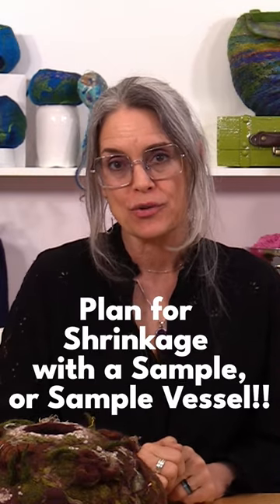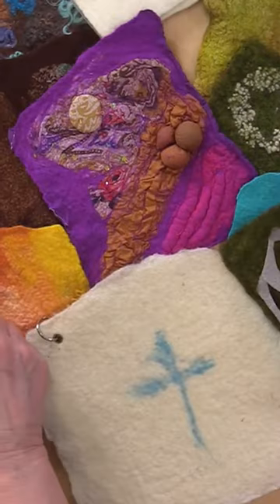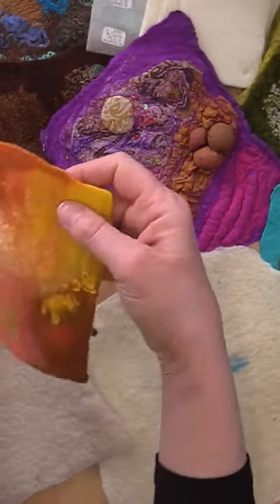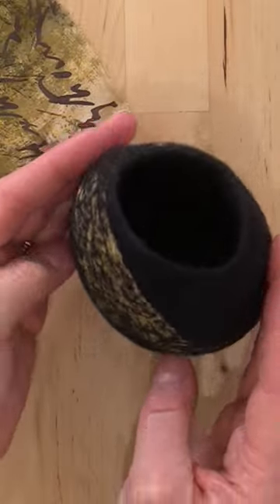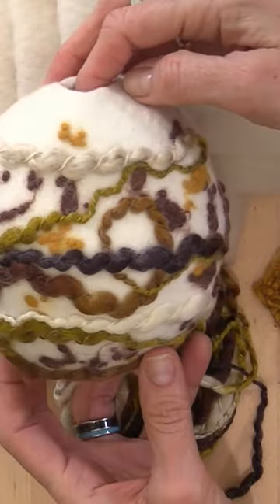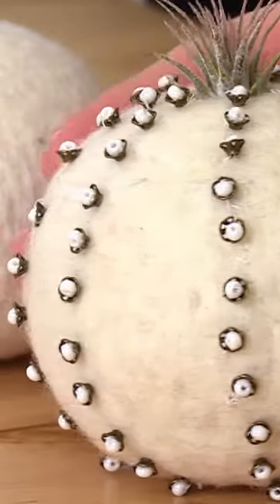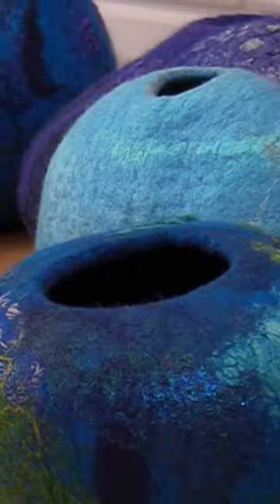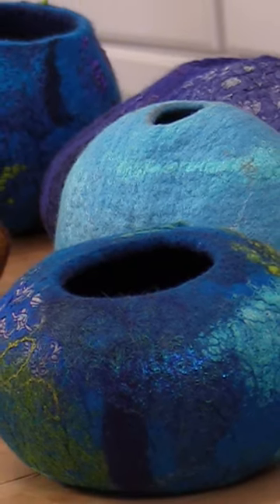A Vessel Can Be Your Test Piece, to Get an Idea of Wool Shrinkage!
In this Video, Marie shares her Top 12 Tips for Wet Felting Over a Resist!

Felting with a resist unlocks so many possibilities in your wet and nuno felting adventures! Create 3D shapes like vessels, lanterns, purses, backpacks, wearable art such as beanies, jackets, cowl scarves and skirts, or even use them to create textural elements!

In this video, Marie explains how a flat resists are used in a wet and nuno felting projects, and what common materials are used as resists, as well as hat to avoid for a resist. The material, shape, and size of your resist can all impact the felting process, and there are a few things to keep in mind while felting over a resist. Follow these 12 Tips, supported by visuals of the many projects we've felted over a resist on this channel, and keep them in mind when you're incorporating a resist into your felting projects.

For more advanced Felting Tutorials and Techniques, try a class in our online school